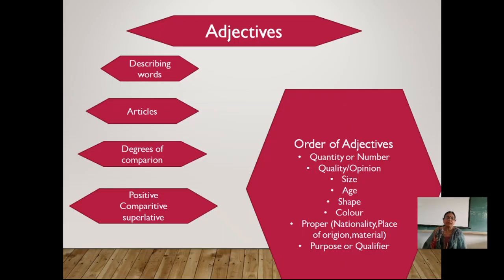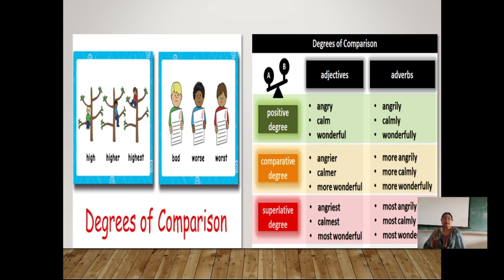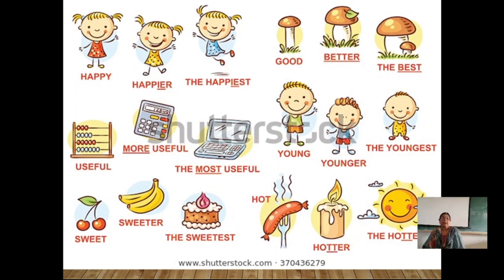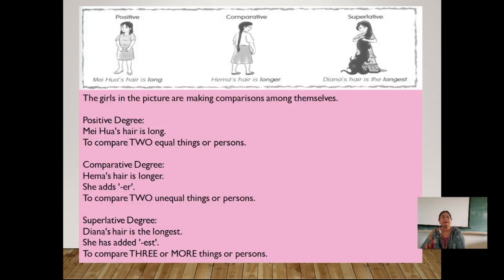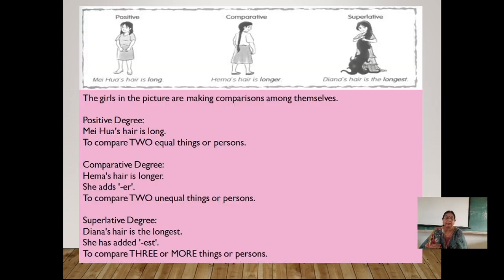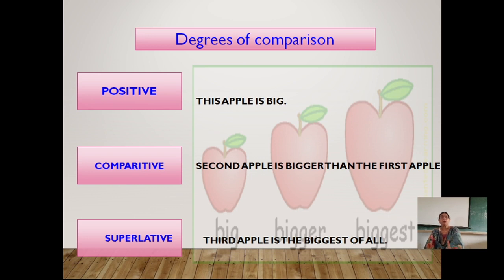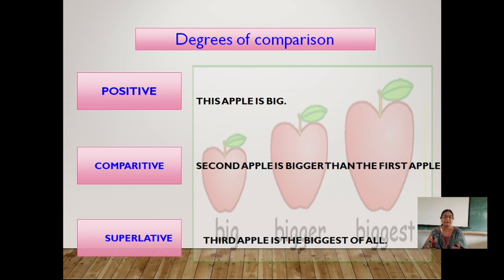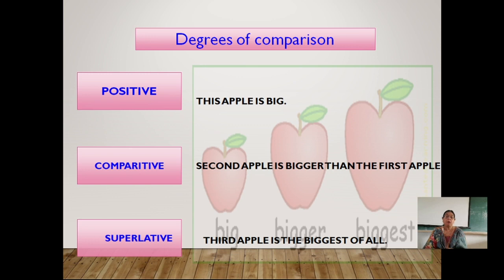ADJECTIVES REEMA SHARMA compressed